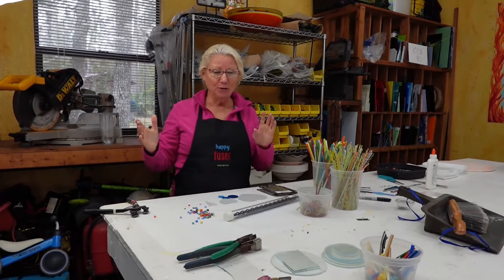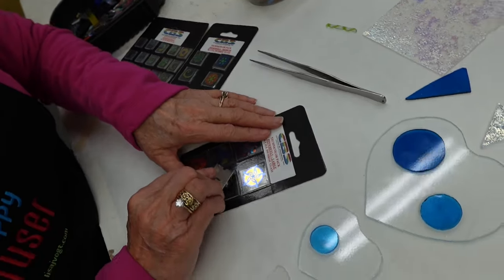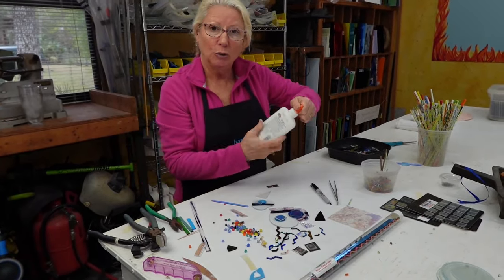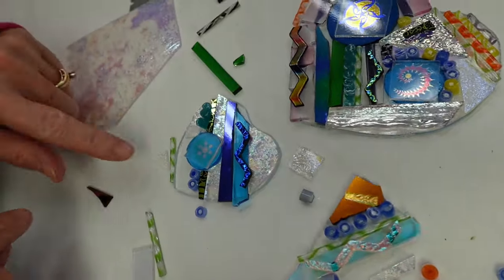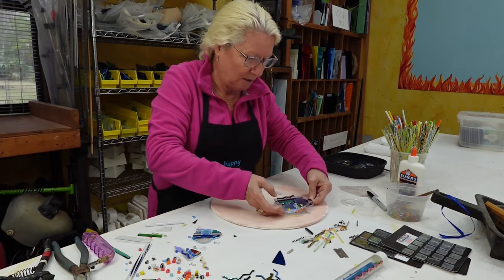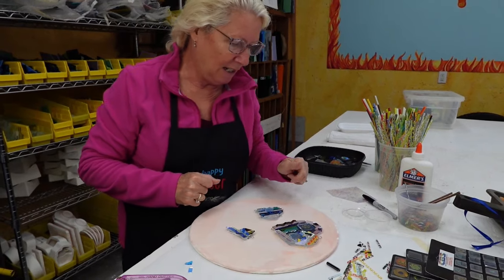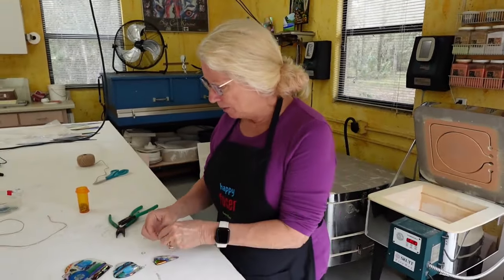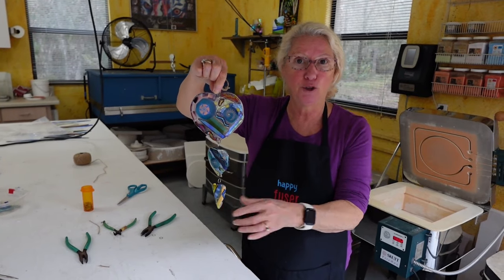How to Make a Hanging Dichroic Heart Trio with Lisa Vogt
If this year goes by as fast as last year, that means Valentines day is right around the corner! Here's a fun and simple project you could do as a gift for your loved ones. I love how this heart trio sun DAZZLER came out.

I hope this video inspires you to get fired up in your studio,
Happy Fusing!